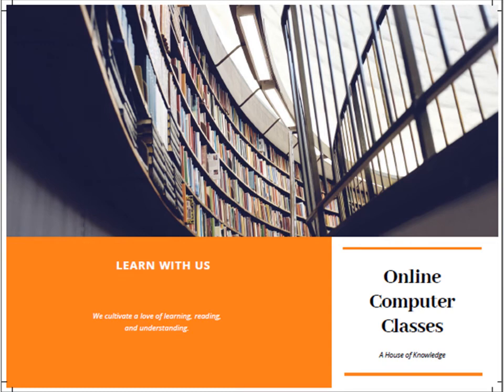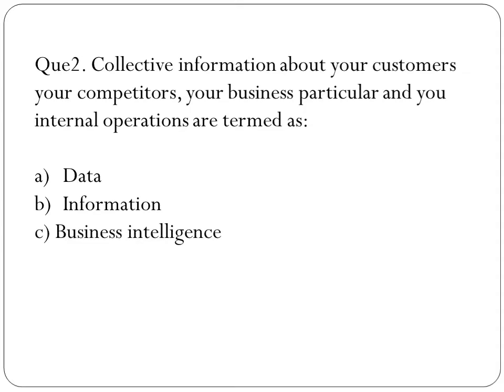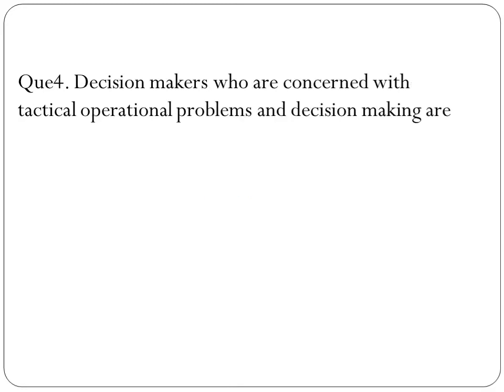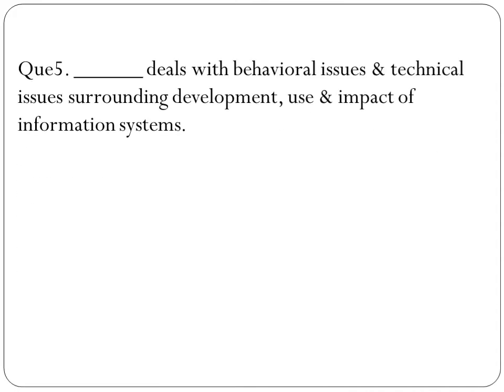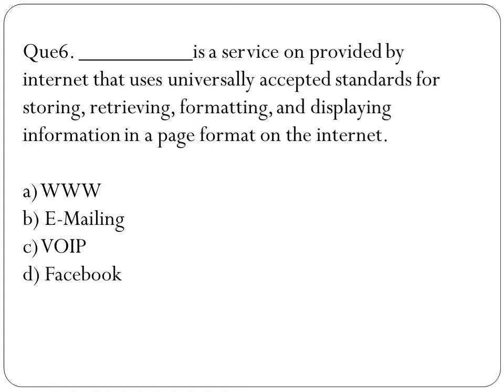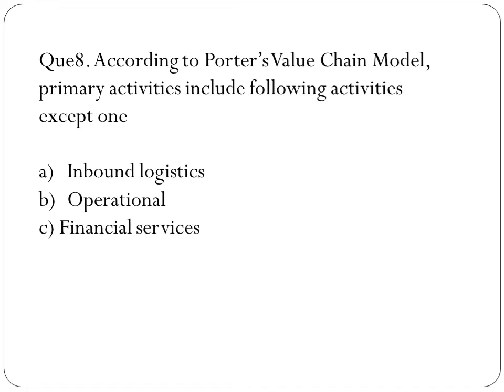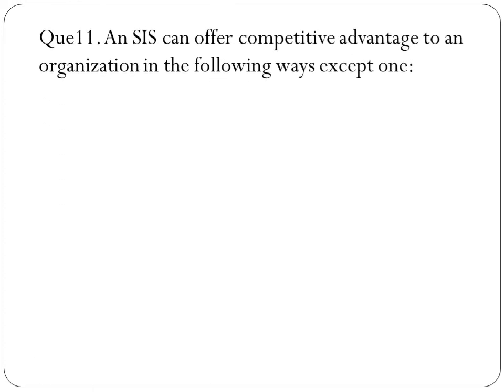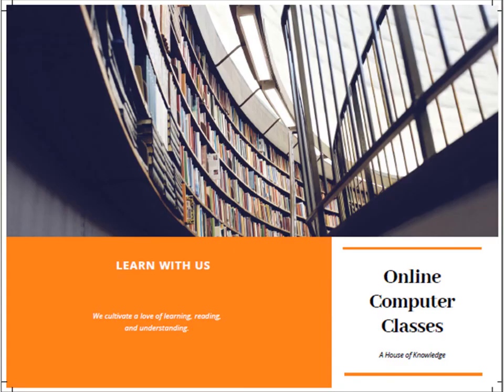Management Information System (MIS) MCQs part-1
This video consists of some important MIS objective type questions.
The other MCQs of MIS will be uploaded soon.